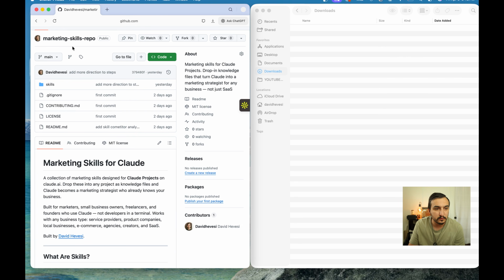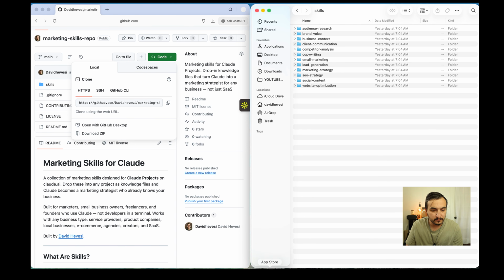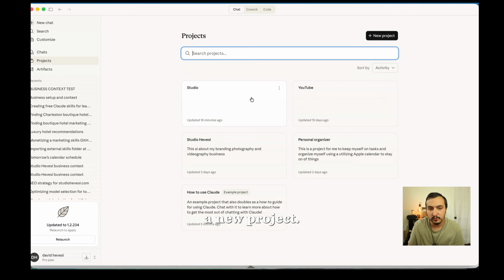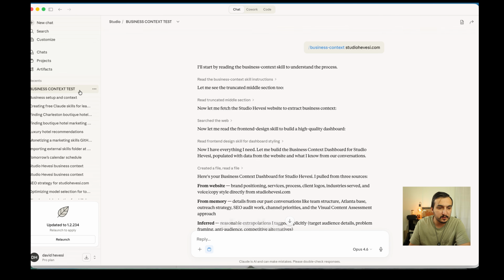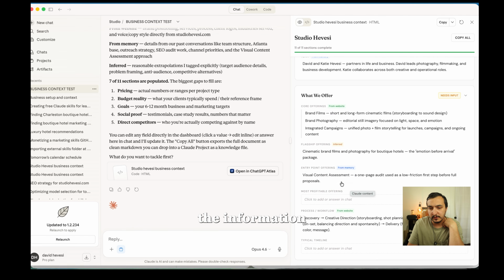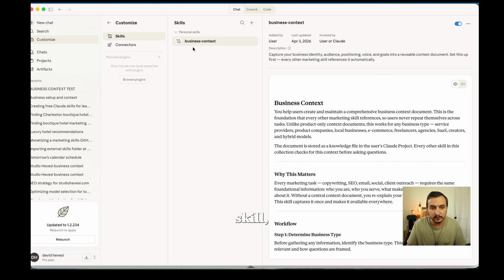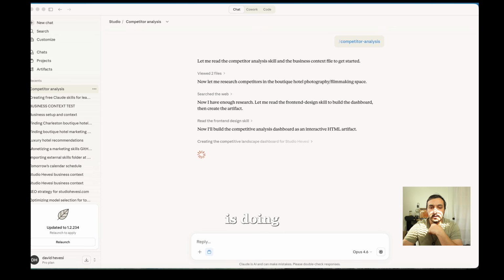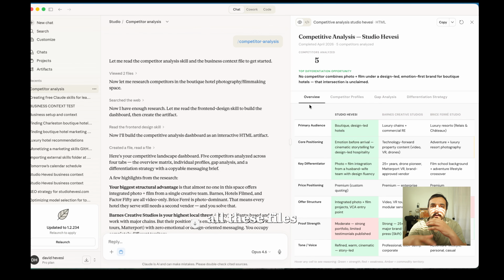My Claude Marketing System — 12 Free Skills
I built a marketing system inside Claude using 12 skills that all talk to each other. In this video I walk through my full setup, how the skills are connected, and how to set it up for your business.

0:00 Intro
0:17 What Are Claude Skills
0:38 How I Use Them as a System
1:23 Download and Setup
2:30 Business Context Demo
3:52 Adding a Second Skill
4:27 Competitor Analysis Demo
4:57 Outro

Skills included: Business Context, Brand Voice, Copywriting, Email Marketing, Social Content, SEO Strategy, Website Optimization, Lead Generation, Client Communication, Marketing Strategy, Audience Research, Competitor Analysis
Built for claude.ai — no code, no terminal, just drag and drop.